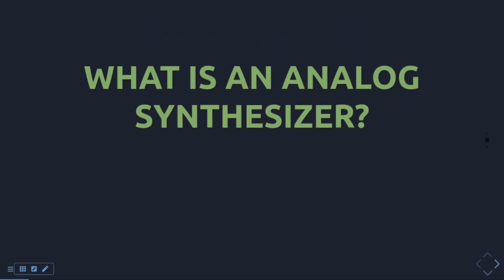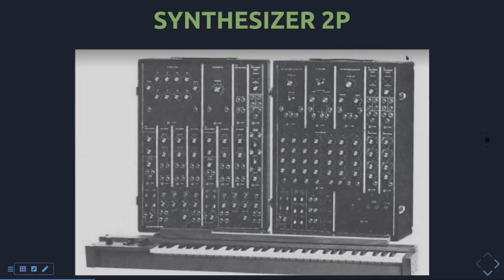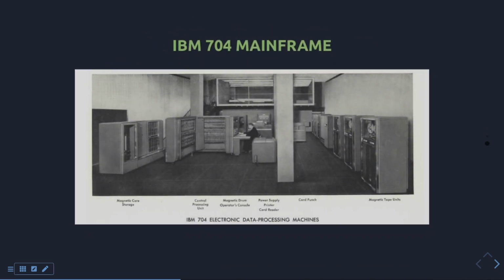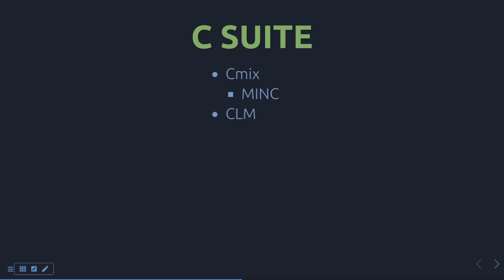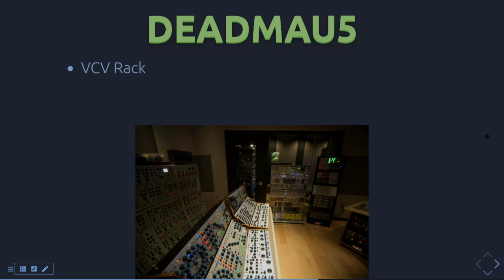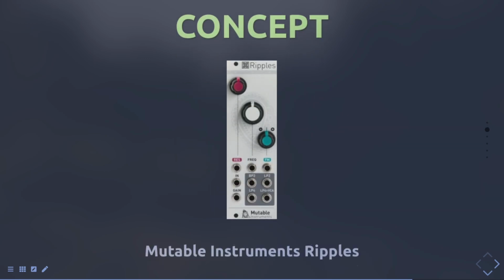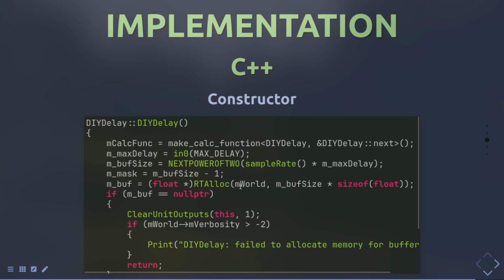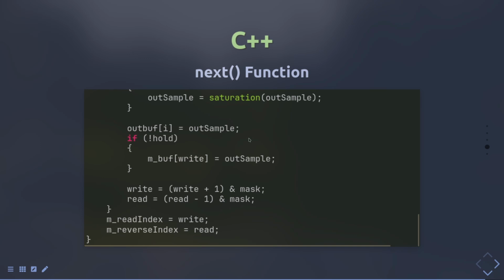Modeled Modules: A SuperCollider Extensions Project | Senior Capstone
You can find more information about this project and the bibliography